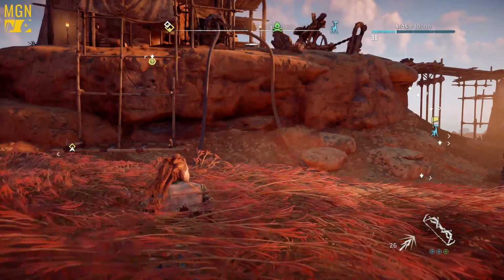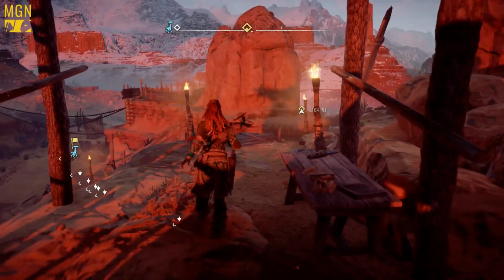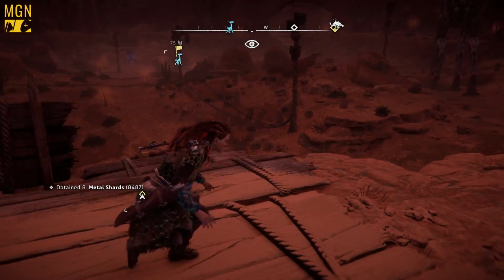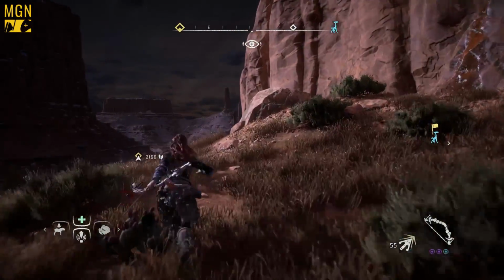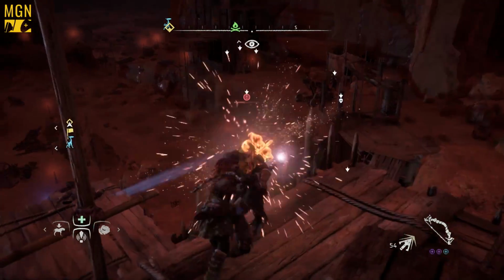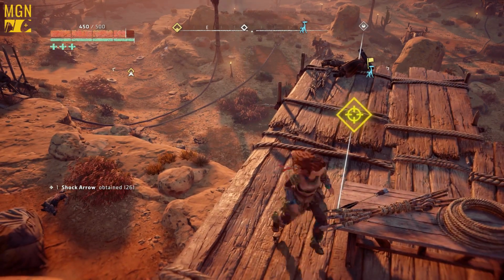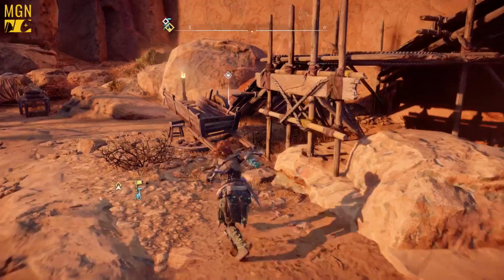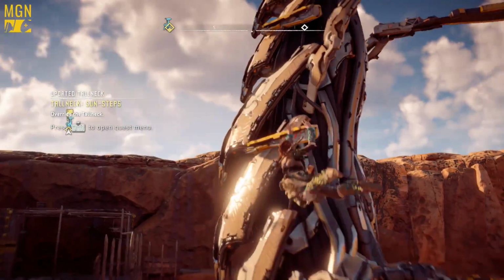HORIZON ZERO DAWN (Tallneck #4) | Walkthrough / Gameplay | Part 48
Discover the 'HORIZON ZERO DAWN' game with us.

This is what you can expect from MGN | Music Game News:

- Video games walkthrough gameplays.
- Music related entertainment reactions & thoughts.
- Video game gameplay/trailers reactions & thoughts.
- Movie trailers reactions/thoughts.
- Dance Performances reactions/thoughts

ABOUT MGN

Music Game News is where you can find Music & Video Game news worth following!

Listen to the intro/outro track 'YOUR HOME' by DARK LIGHT on YOUTUBE -

Buy the intro/outro track 'YOUR HOME' by DARK LIGHT on

. re·ac·tion
   rēˈakSH(ə)n/
   noun
   . an action performed or a feeling experienced in response to a      situation or event.